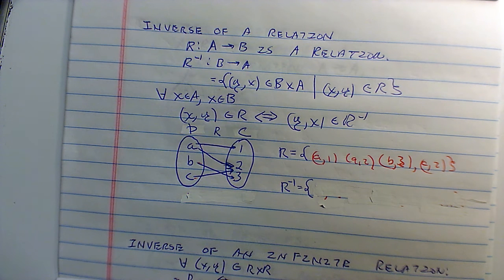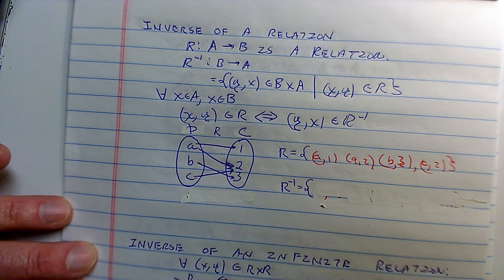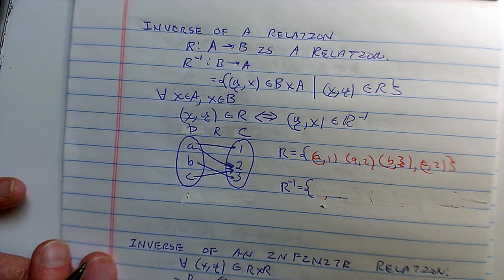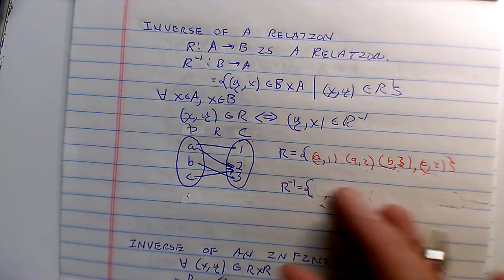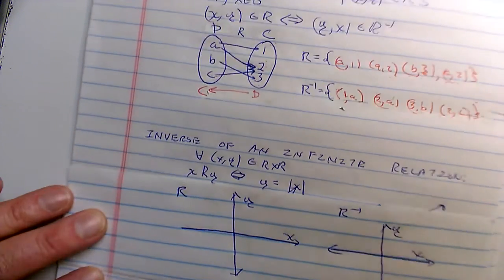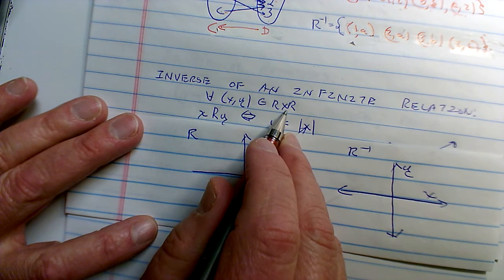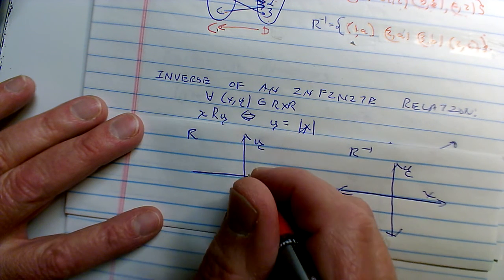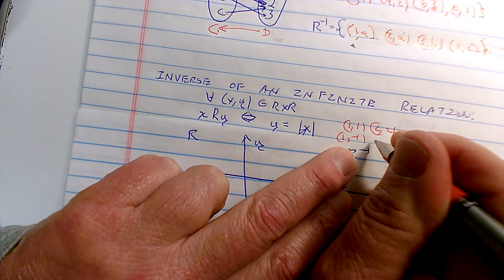8 1 2 Inverse Relations